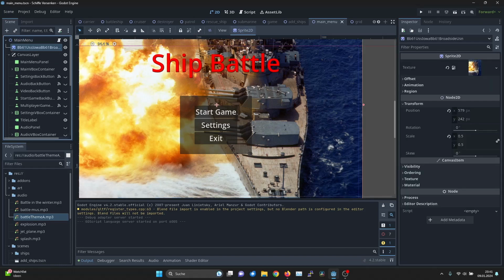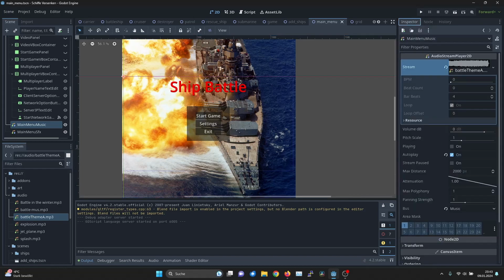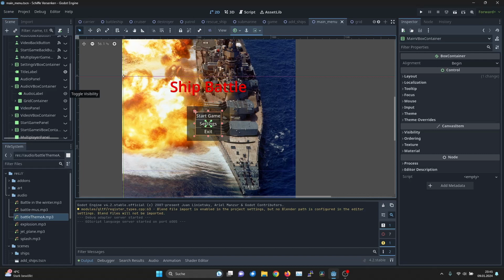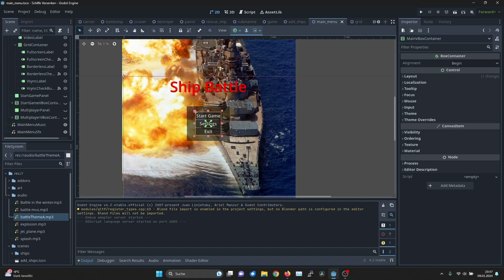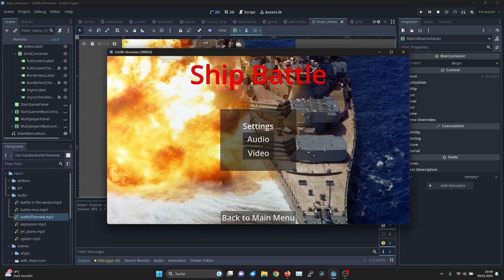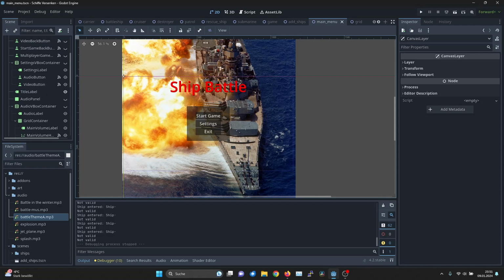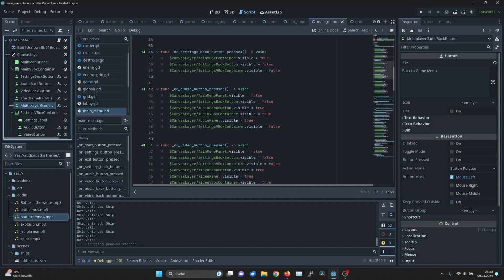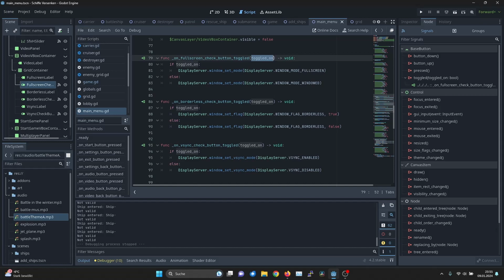How to create a good main menu for a game in Godot 4.2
I'm having a new project, a game where I don't follow anyone but myself. In this first video of a new series I'm going to show you how to create a good main menu, including video and audio settings.